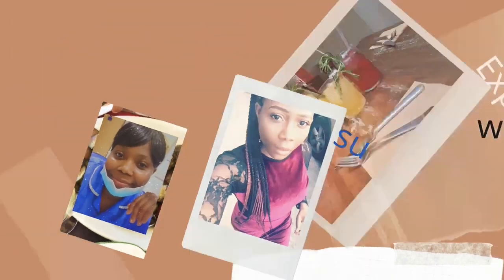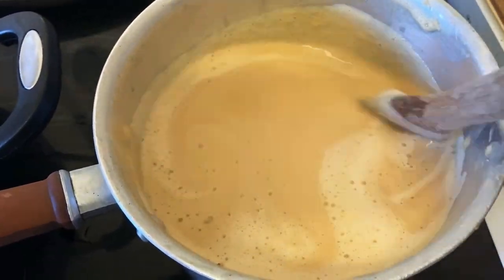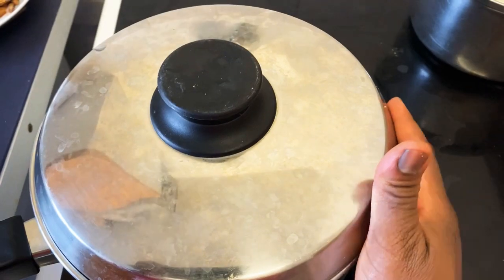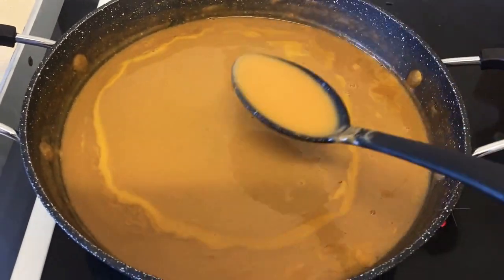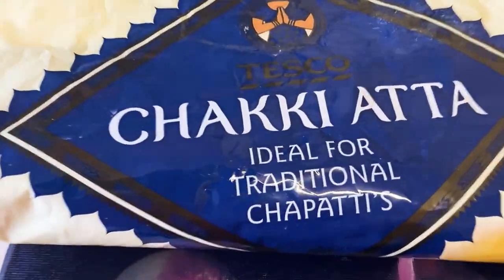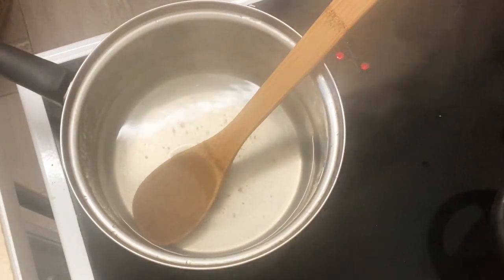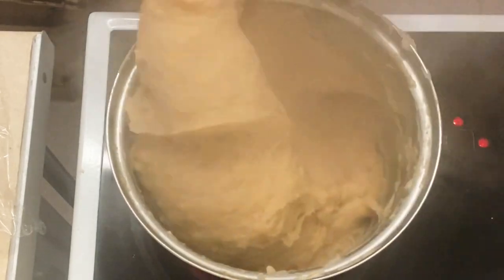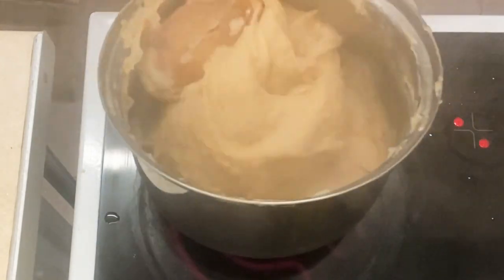How to Prepare PEANUT / GROUNDNUT Soup Recipe (Nkatie Kwan)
PEANUT / GROUNDNUT Soup Recipe (Nkatie Kwan) is famous soup in west African and here I bring you one of the many variety ways of making it.

Peanut/ground soup can be pared with waakye tuo aka rice and beans balls, rice balls or any type of fufu swallow (swallow).

Ingredients:

1 cup of Peanut butter
2 small fresh Tomato
1/2 diced red  red onion
1/2 whole red onions
1 Tbsp tomato paste
1 1/2 white onion
2 catfish fillets
3 small stocks
1 smoked catfish
1 ibs of goat meat
Tripes or shaki
1 tsp aniseed
1 star Anise
4 cloves
40 g ginger
3 cloves garlic
Salt to taste
Stockfish

Timestamp

00:00 Peanut/groundnut Soup Recipe
00:35 List of Ingredients
1:09 Blend Peanut Butter with onion & tomato
1:50 Sieve Butter into a pot & set on low heat
2:10 Cook for 30min or until oil emerges at the surface
2:30 Season meat with spices & simmer for 30 min
4:18 Oven Grill Meat for 20min on 200•C (optional)
4:41 Once Peanut butter is cooked transfer into a pan
4:51 Mix in Meat stock, water; add onion & tomatoes
5:42 Once Tomatoes & onions are soft, blend & sieve
6:14 Add mixture to soup
6:35 Add meat, tripe & dry fish (if using), let cook
7:14 Cover to cook for 15-20 min
7:33 Add Smoked fish, diced onions, leave to simmer
8:00 Add Cooked Okro & turn off heat
10:00 Prepping Chapati swallow (Fufu)
14:30 Once ready serve with soup hot
15:00  Thank you ; please Like & Subscribe!

Filmed by: Explorewithsu
Edited by:Explorewithsu

Peanut Soup Recipe, Nkatie Kwan Recipe
Groundnut Soup, Peanut Soup, Nkatie Kwan
Nkatie-Kwan, Groundnut , Peanut , Nkatie, Soups, Soup